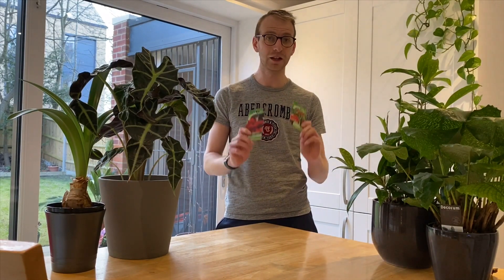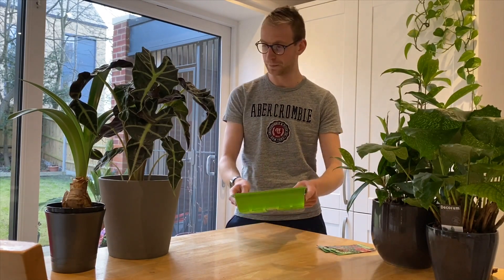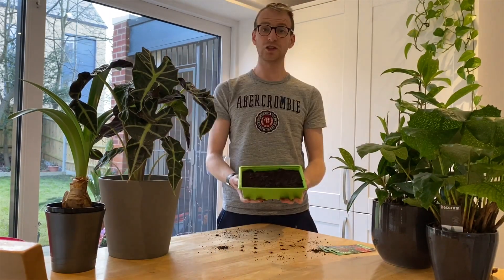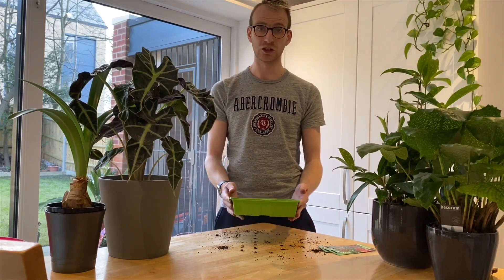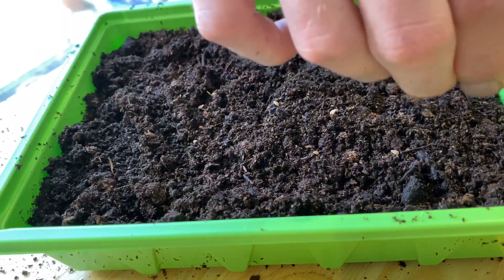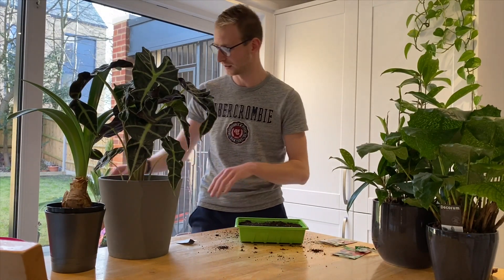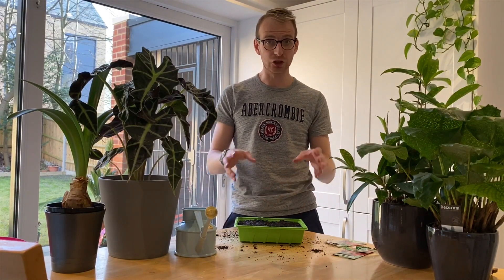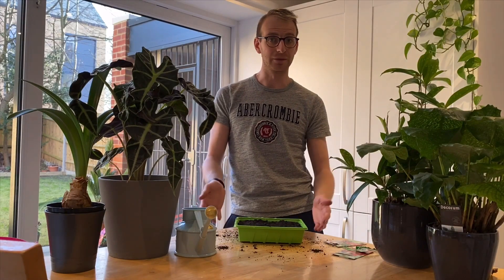How to sow: Tomatoes | Jack Shilley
Sowing tomato seeds at home is super quick, and super easy task - perfect for all members of  the family!
A perfect task for March, April and May!

All you need are some seeds, some compost and a seed tray to get them started - then follow this video on how to prick them out once they’ve germinated!

Follow this step by step process to ensure successful sowing of your seeds!